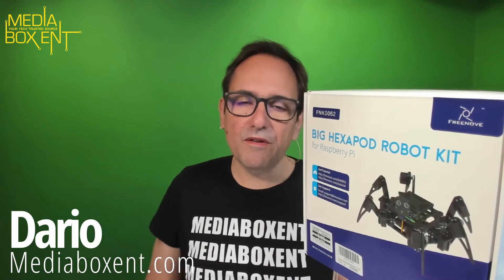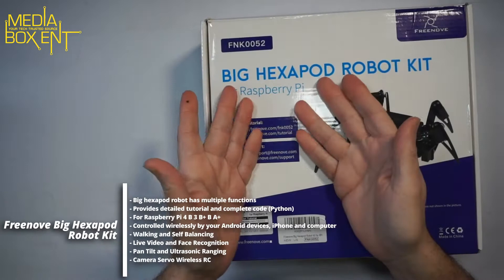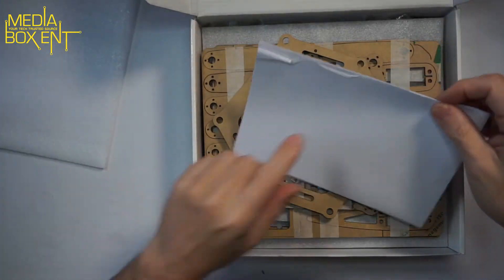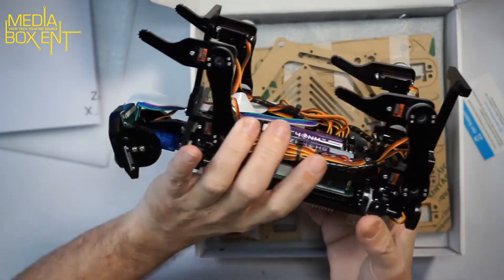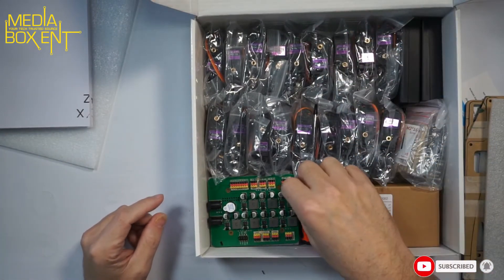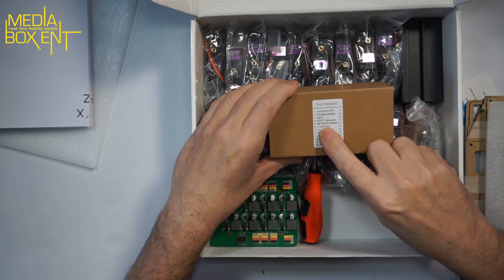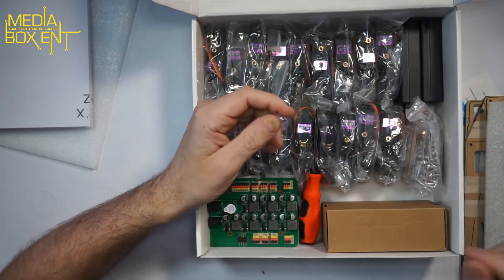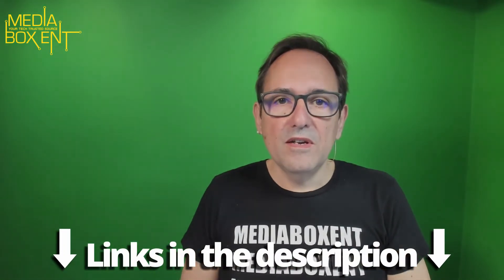Freenove Big Hexapod Robot Kit for Raspberry | Unboxing & Review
Freenove Big Hexapod Robot Kit for Raspberry Pi 4 B 3 B + B A +. You can walk, balance, record videos with facial recognition, Pan Tilt, RC Wireless Servo Camera. You can control it from a smartphone.

Hexapod Robot Kit